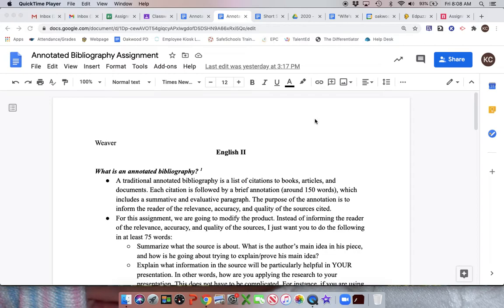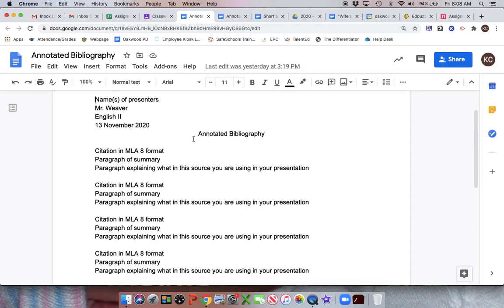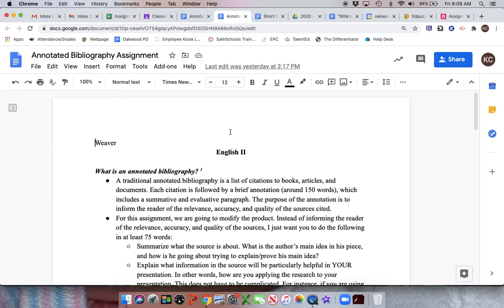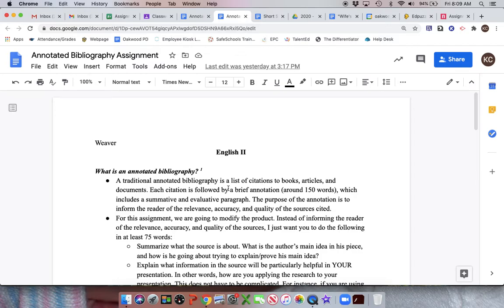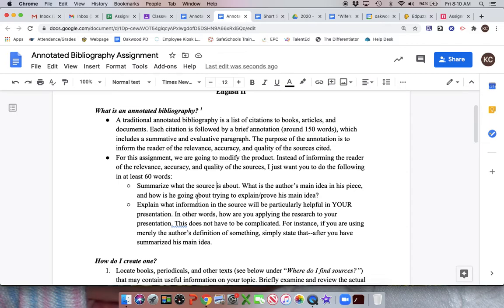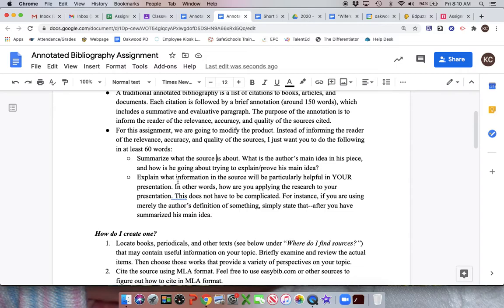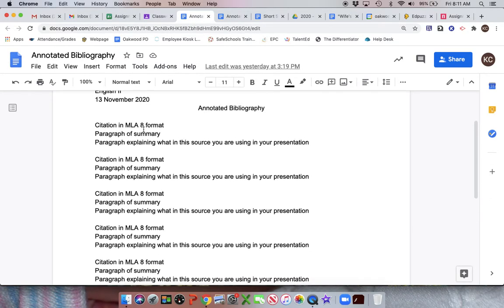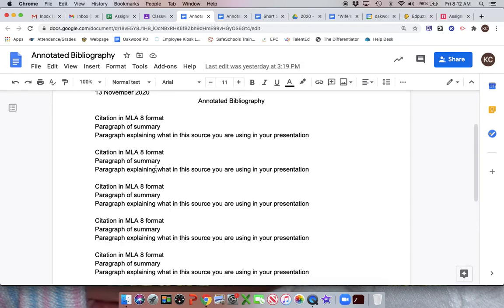Annotated Bibliography Explanation